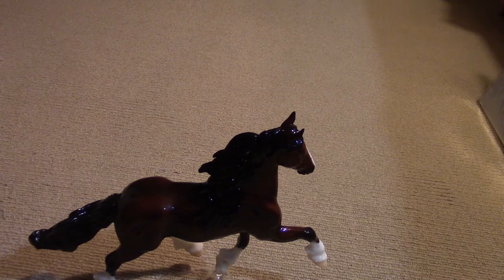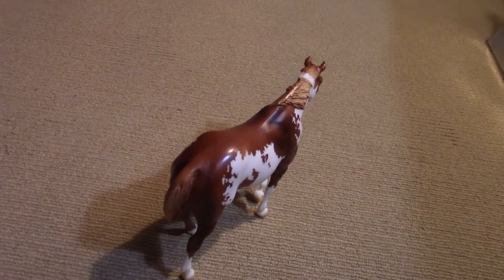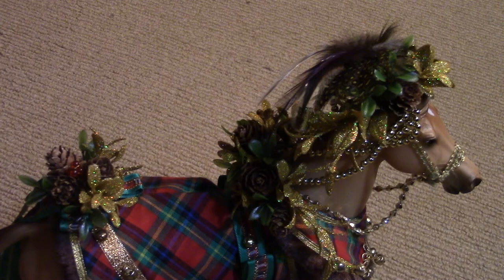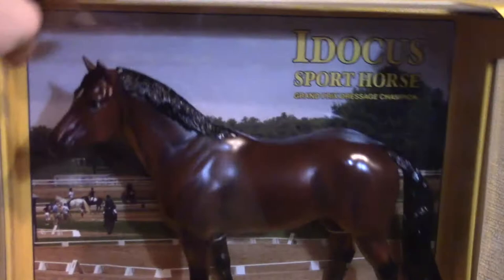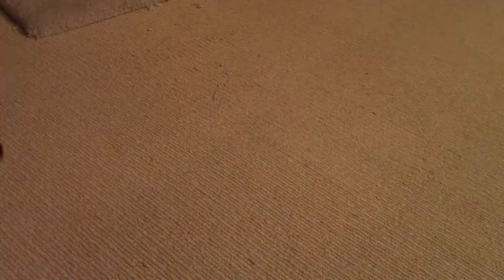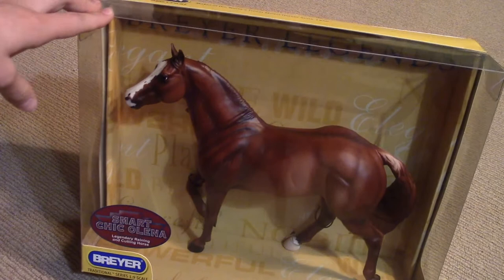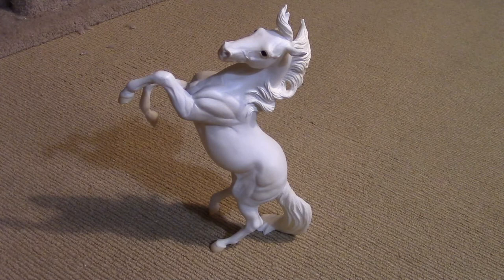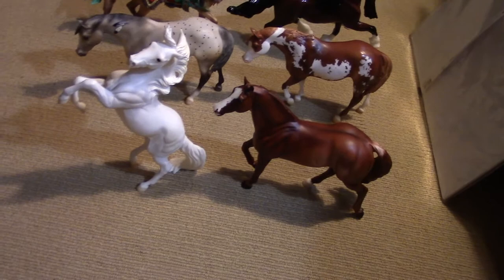NBH Christmas Edition! Mystery Horses?! (Part 1)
This video is about NBH Christmas Edition! Mystery Horses?! (Part 1)
Hey guys I know this video is a little late because I posted that edit a while ago so here you go! I hope you enjoyed this video!

Wishbone: fina034